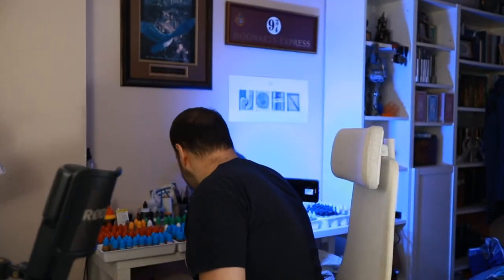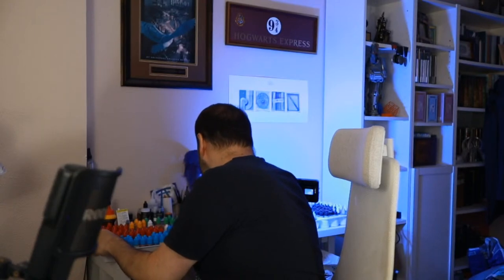P.A.B. | FAQ and Hobby Support Group | November 2021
Monthly gathering of the P.A.B. Support group, P.AB. or Painters Against Blue is a support group for all of us that hate to paint that one colour (you know what colour that is for you, for me it's blue) to join together and help each other.

For about an hour I will be here, once a month to answer all your hobby or channel related questions, feel free to ask away and I will do my best to answer them.

AMAZON (this will take you to a random article, feel free to purchase

We are a participant in the Amazon Services LLC Associates Program, an